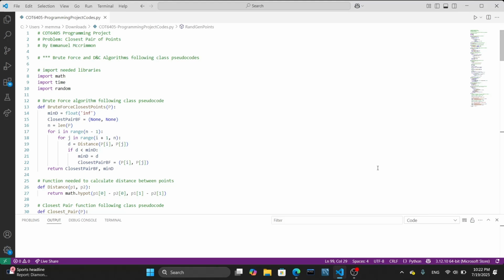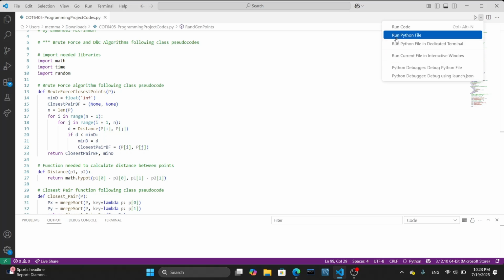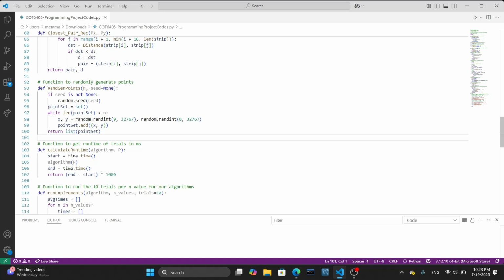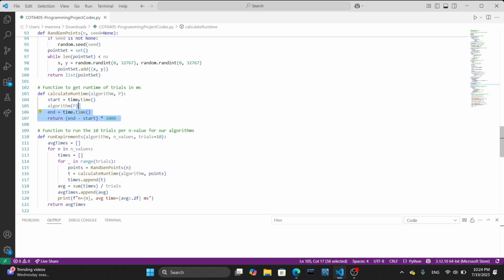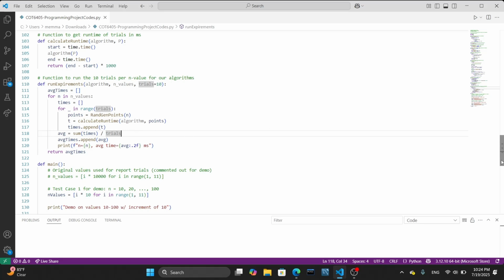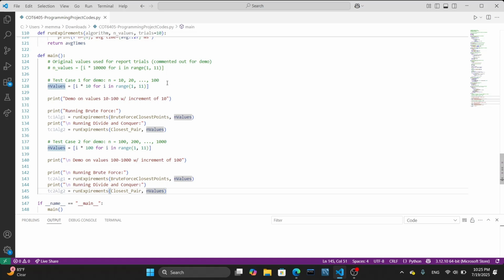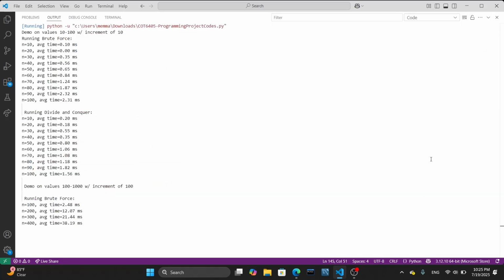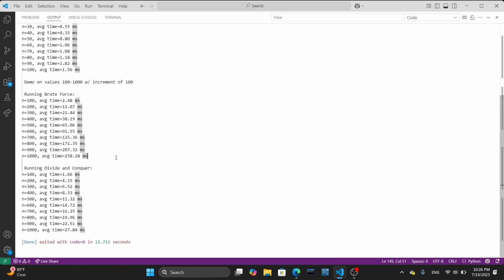COT 6405: Programming Project Demo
4-min demo of my analysis of algorithms programming project, where we analyzed the difference between the Brute Force and Divide-And-Conquer algorithms when they are used for the closest pair of points problem.